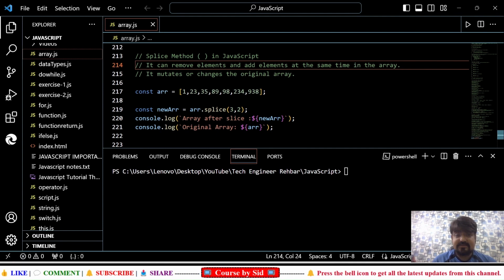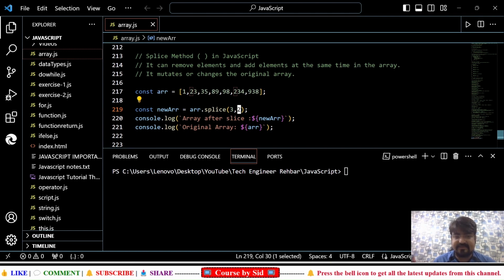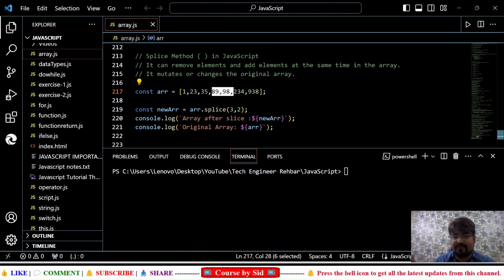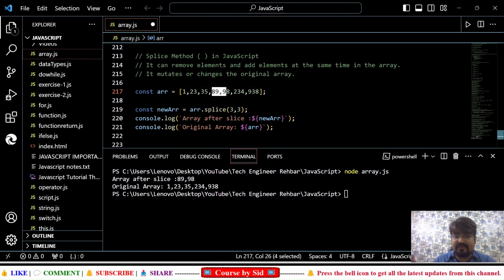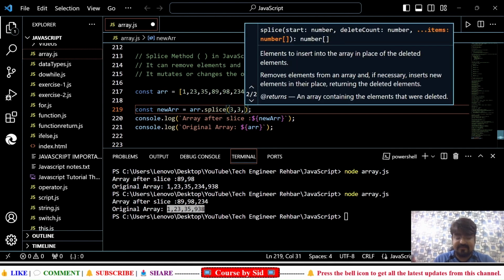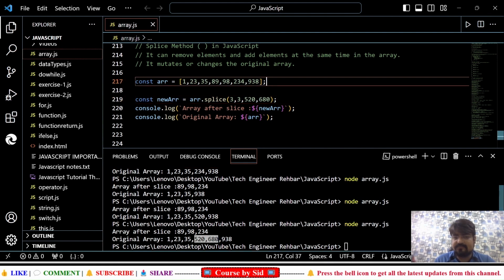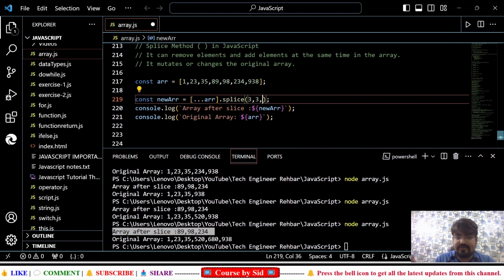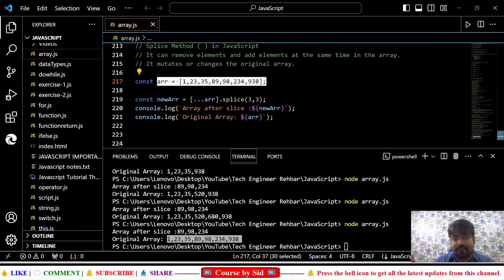Splice Method in JS | JavaScript Tutorial-36 for Beginners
👋 Hi, In this video we'll see Splice Method in JavaScript.